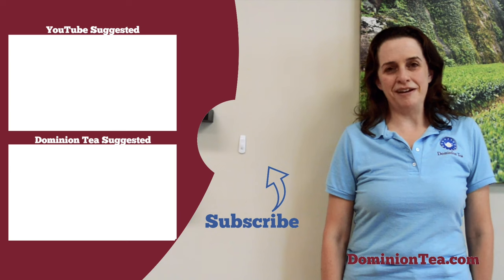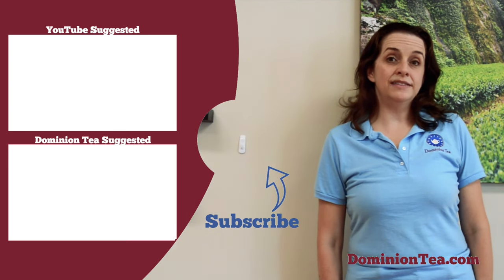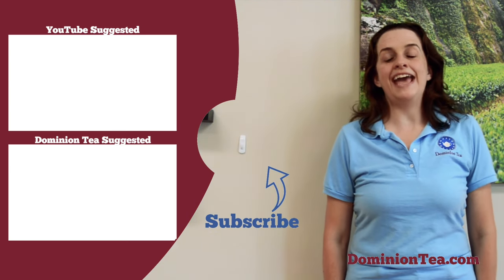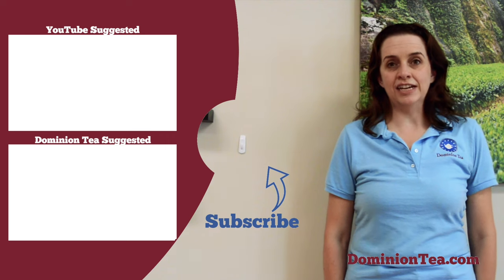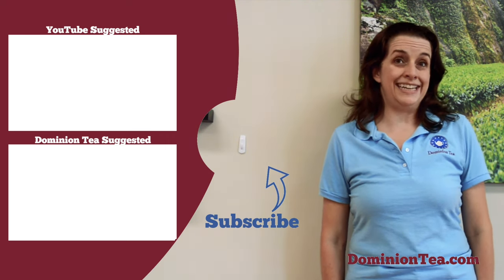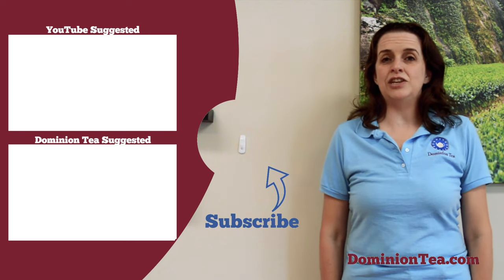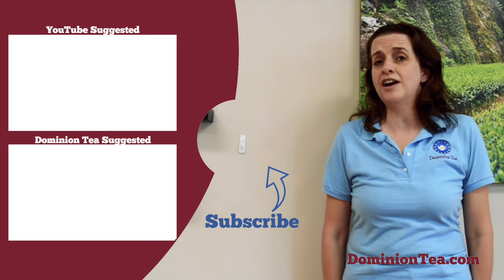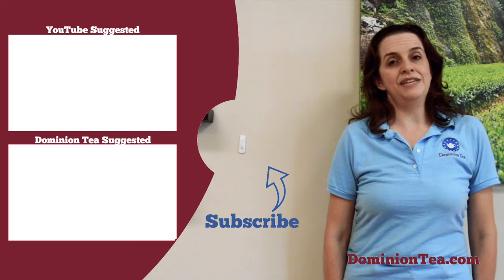Gunpowder Tea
Gunpowder tea (also called Zhu Cha) is believed to have been first produced during the Tang dynasty (618-907 C.E.) in Zhejiang provenience of China. The withered and steamed green tea leaves were balled by hand into small pellets before being dried. Its English name came from its appearance as the tea pellets after drying look like shiny greenish-black pellets, much like gunpowder. This is truly an art form given that they are balling a whole tea leaf into a very small pellet. It makes me wonder why they would go to the trouble to do such a thing. This is a case where necessity really does prove to be the mother of invention.

The capital of the Tang Dynasty was in what is now present day Xian, in the Shaanxi provenience almost 1,400 kilometers (869 miles) inland from Zhejiang province. Trying to get your tea to the emperor was not going to be easy. It is thought that the tea was balled to allow it to make the trip to the capital, as something unique for the emperor, while maintaining its flavor. One of the most famous Gunpowder teas, Hui Bai, or tribute tea, was made exclusively for the emperor. It is made with small young leaves that are rolled into loose pellets that, when brewed, release a pale yellow liquor with a sweet herbal flavor.

The art of rolling tea leaves into balls came into being almost a thousand years before the partial oxidation that makes Oolong tea possible. Most modern drinkers of tea think of Oolongs when presented with balled tea leaves, but those were far from the first teas prepared in this fashion. Taiwan, which has the most famous balled Oolongs, did not apply this technique to commercial tea until well into the 1800s. Today Gunpowder Tea is not simply the domain of China as other countries, like Sri Lanka, also produce their own variations.

Modern Gunpowder is rolled with machines with only the finest quality teas still being rolled by hand. These hand rolled Gunpowder teas rarely leave Zhejiang provenience due to the high demand for the tea locally.